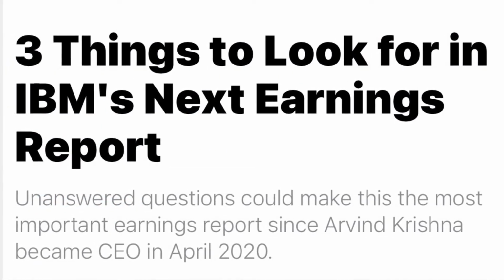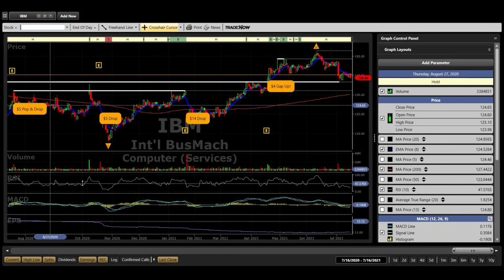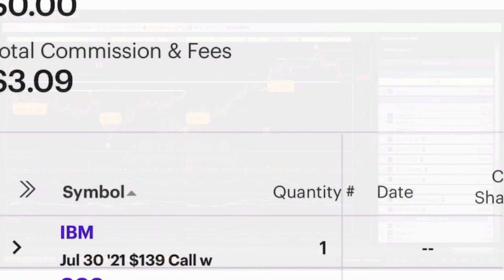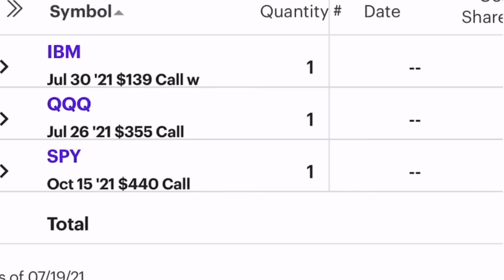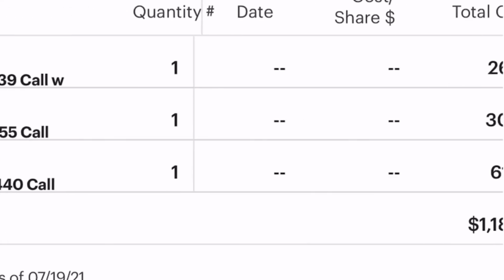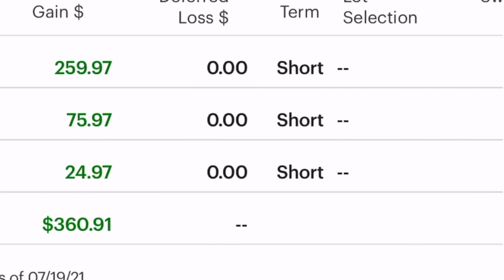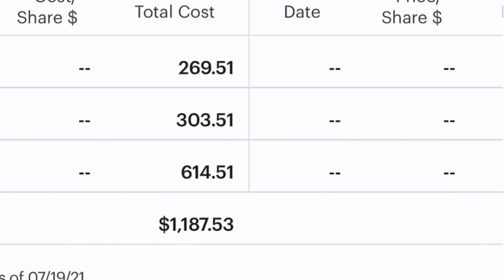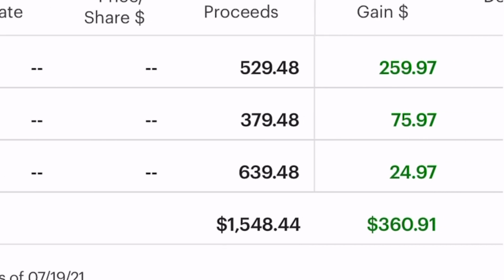ANATOMY OF A TRADE: IBM!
In the second edition of this series I walk you through some of the steps I took to make 96% on an IBM Earnings play. Please note that earnings plays are very risky.

Join Robinhood with my link and we'll both get a free stock 🤝